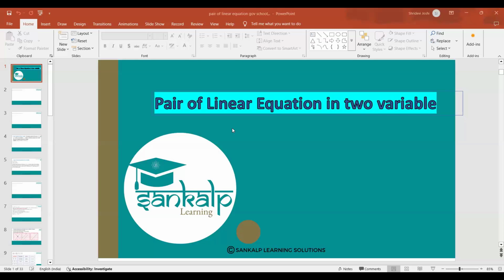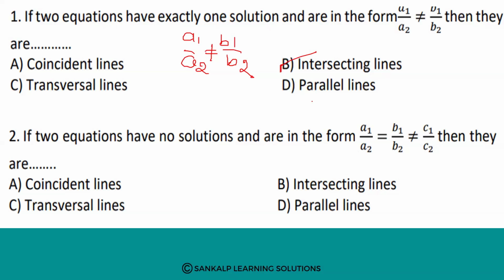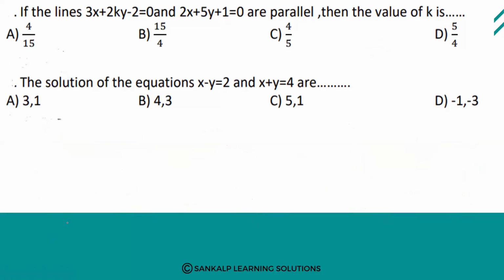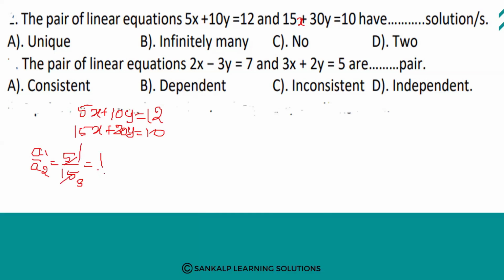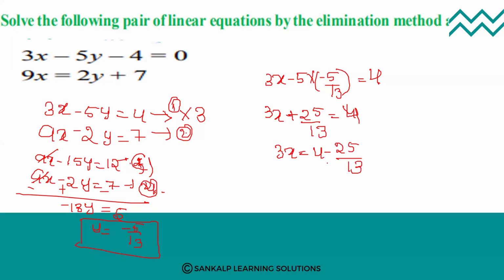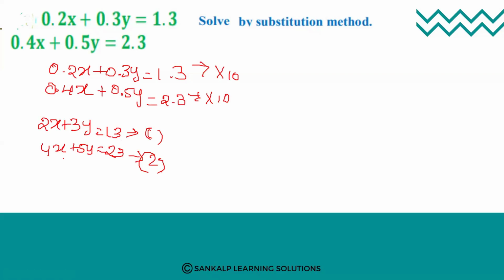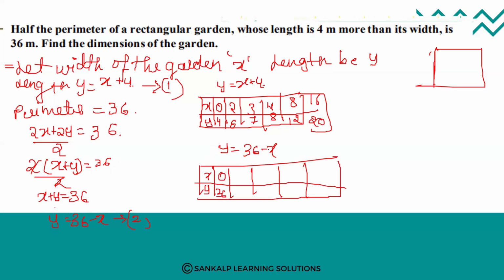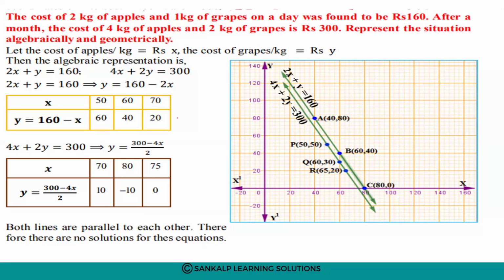Pair of linear equations in two Variables - 1, 2 and 3 marks questions